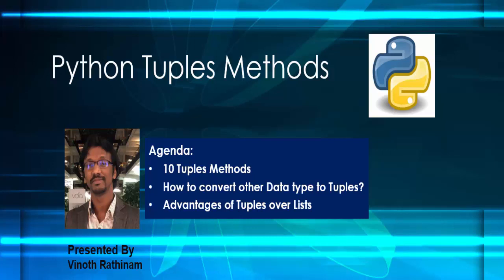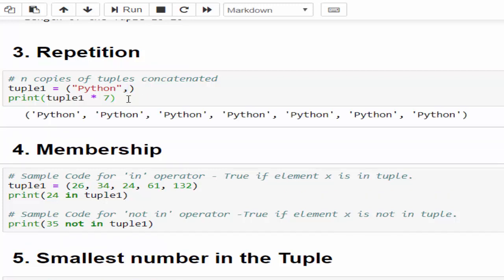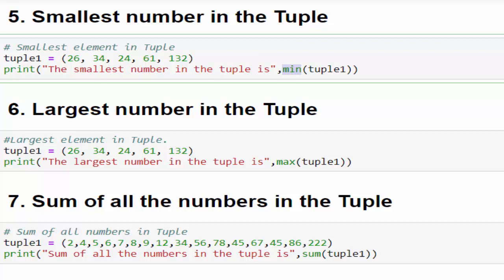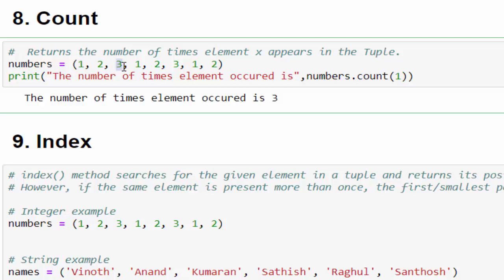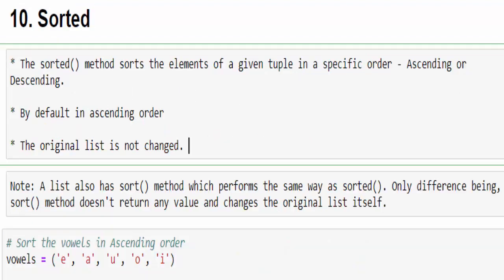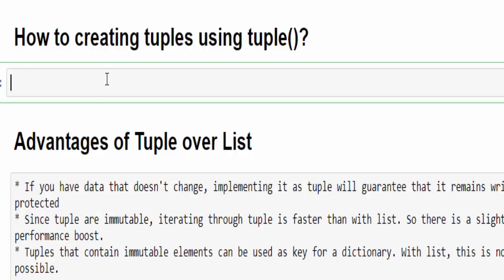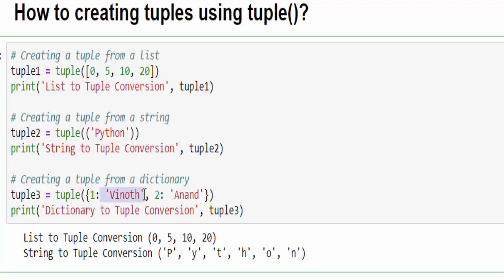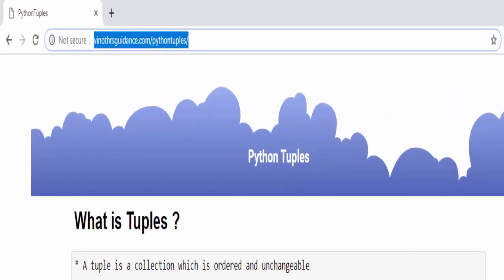Machine Learning Tutorial Python : 22. Python Tuples Methods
Python for Beginners -  This video explains about the python tuples methods.

Agenda :
0:10 - 10 Tuples Methods
6:42 - How to convert other Data type to Tuples?
8:36 - Advantages of Tuples over Lists